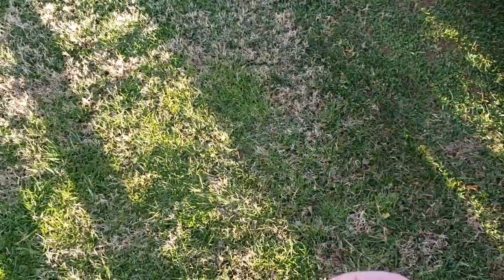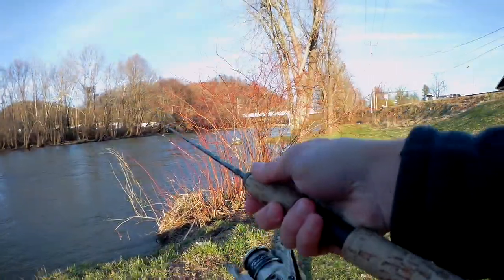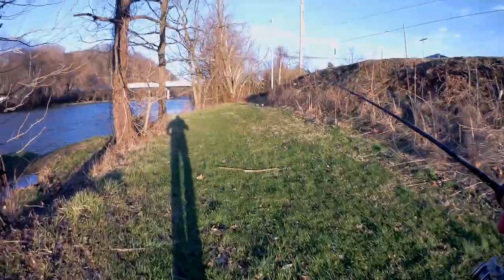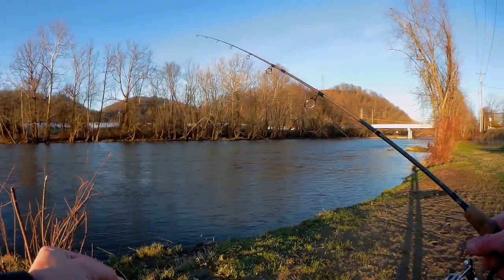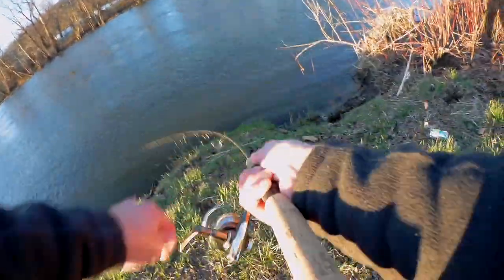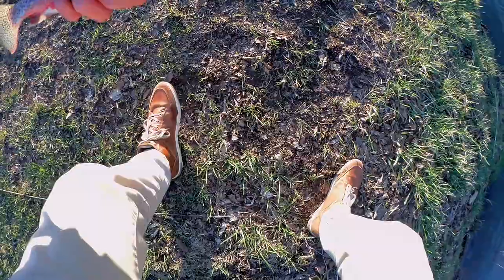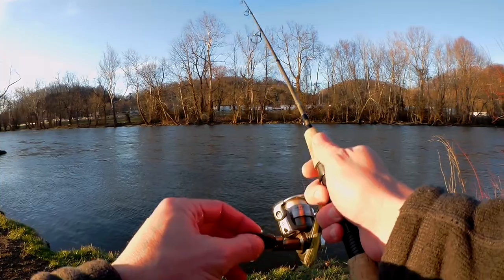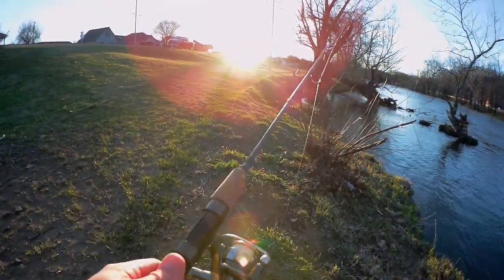2 Lures, 30 Minutes Challenge Rematch - Joe's Flies vs Johnson Shutter Spoon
Joe's Flies vs Johnson Shutter Spoon. 2 lures and 30 minutes challenge to see which lure catches fish. Each lure gets 15 minutes. This is a rematch of Joe's Flies vs Johnson Shutter Spoon fishing for trout video seen

A winner is decided!

Vlog Equipment:

• SJCam SJ6 Legend 4K Action Cam

Editing Software:

• Abobe Photoshop Elements 2019